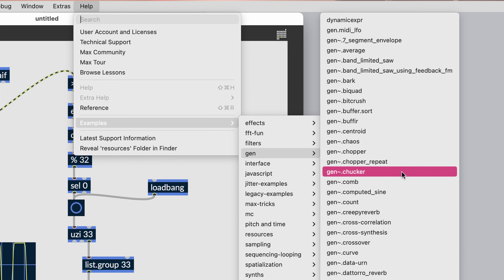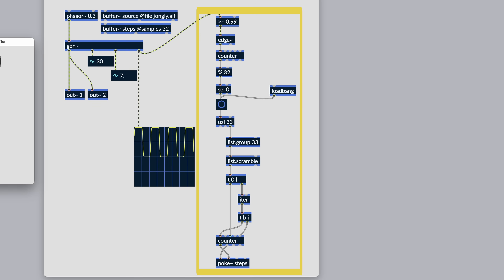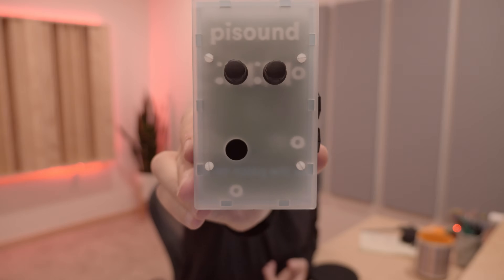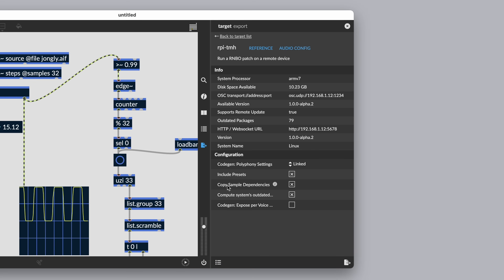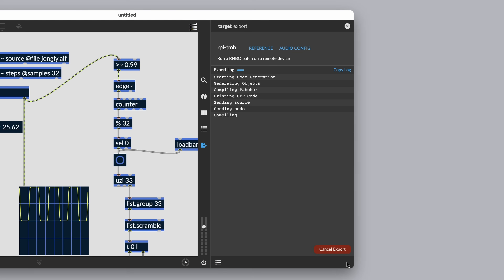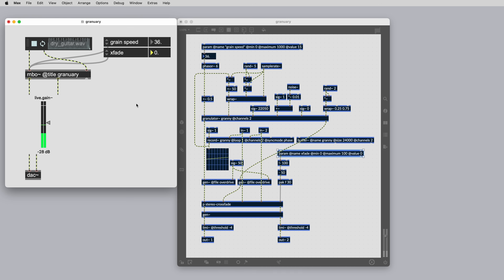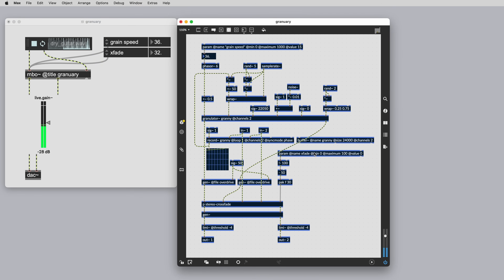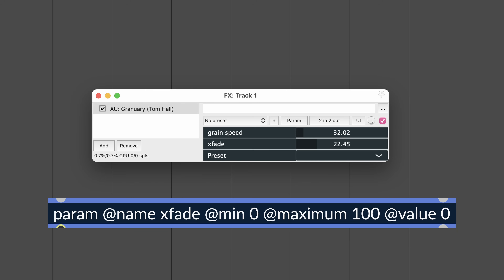RNBO Revealed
@tomhallsonics explains how he took patching to new places in RNBO.

0:00 Introduction
0:34 Part One: Taking a Patch Outside
3:41 Part Two: Plug-ins at Costco
6:44 Part Three: Checking Out a Patch at the Library
10:33 Part Four: Max Externals without Coding